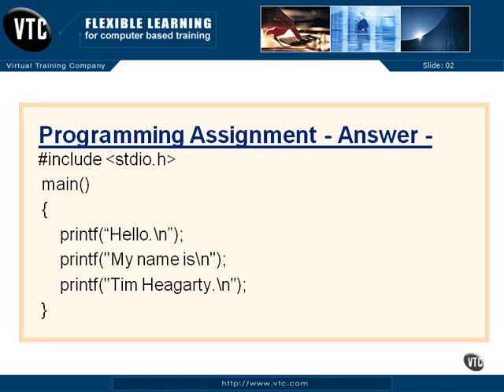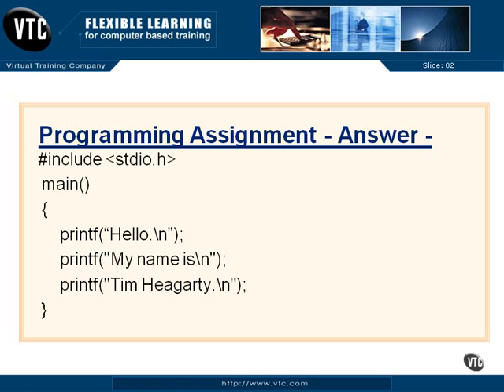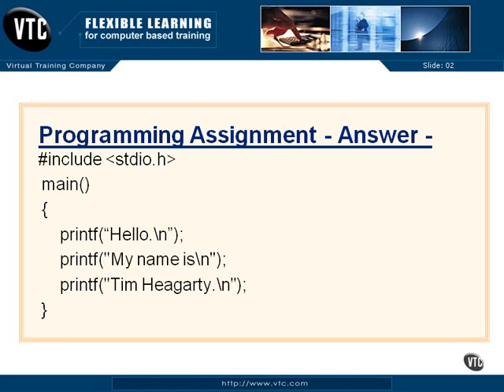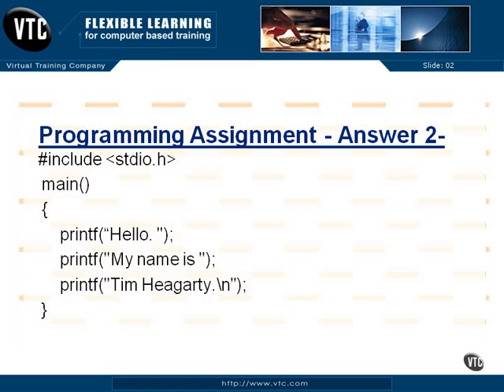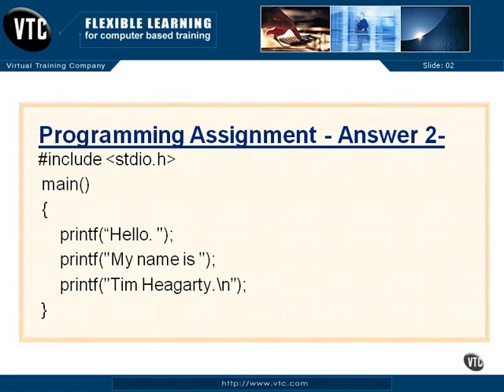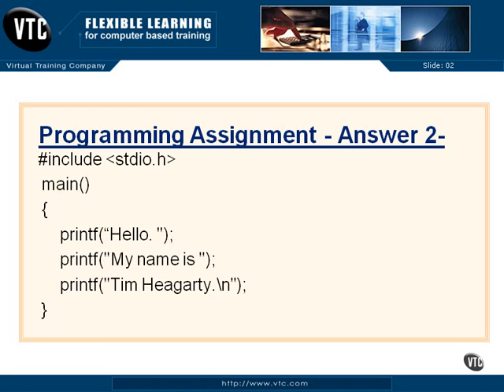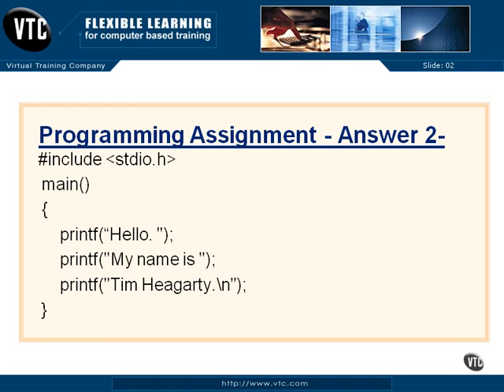02 07 First Program Answer | C Tutorial